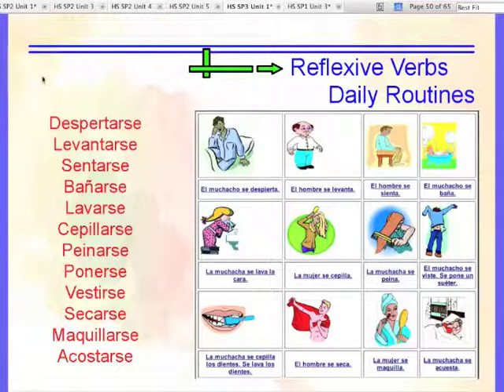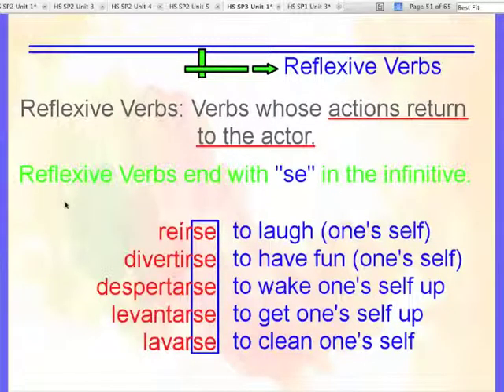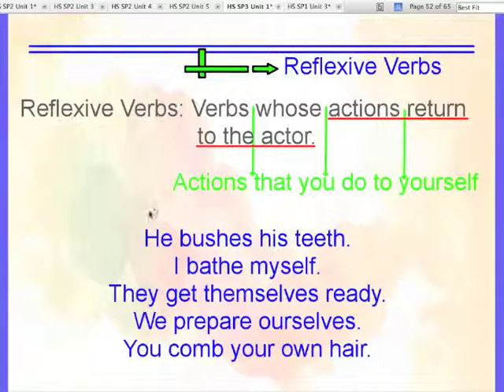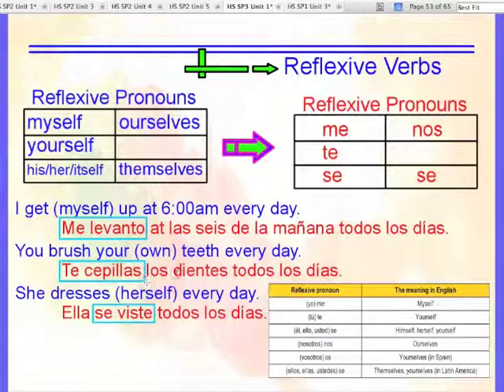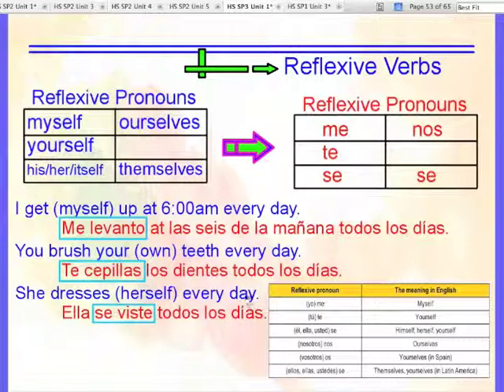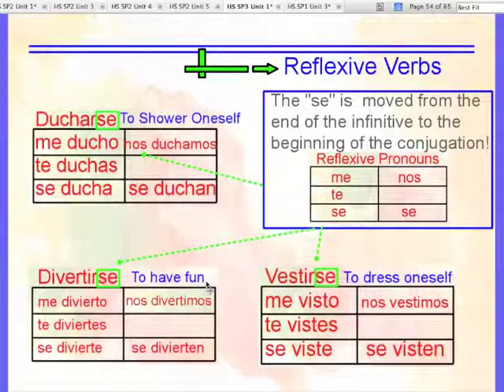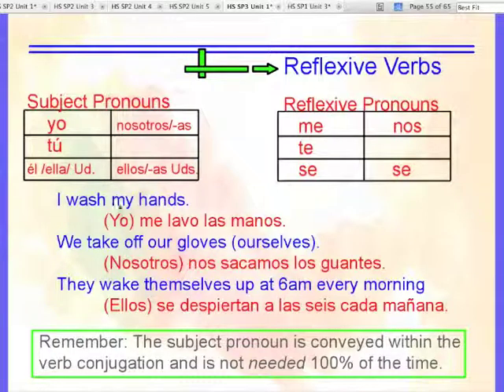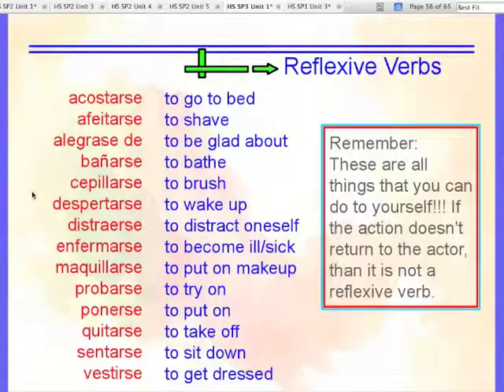Present Tense Reflexive Verbs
Learn how to conjugate Reflexive verbs. Learn what reflexive verbs are and how reflexive pronouns work.